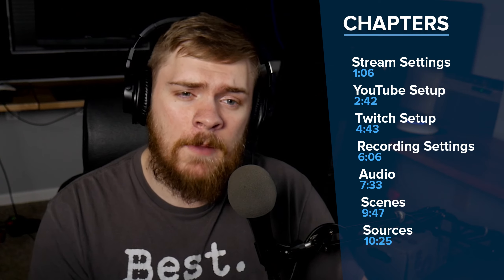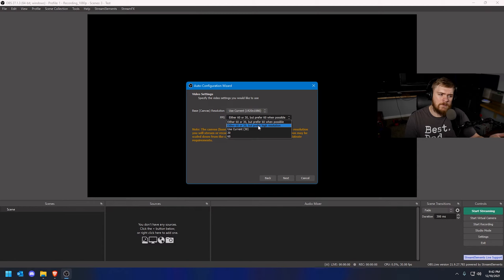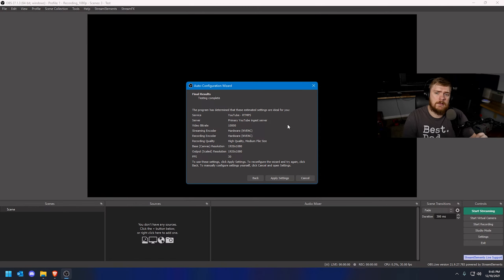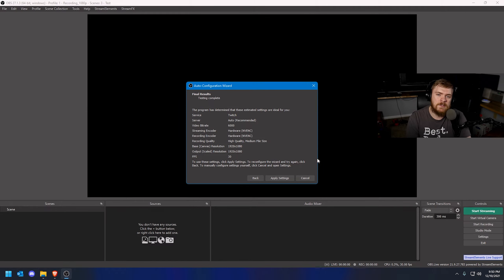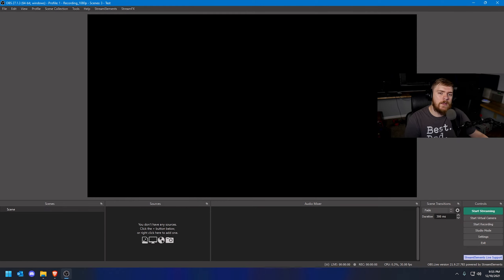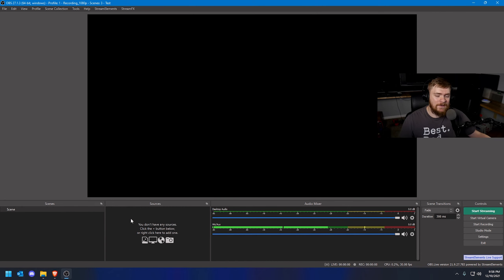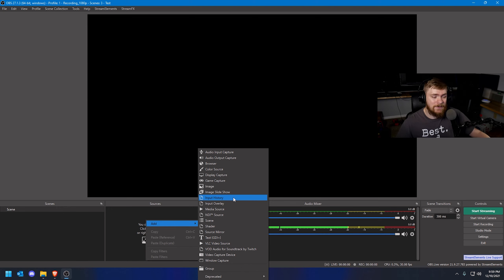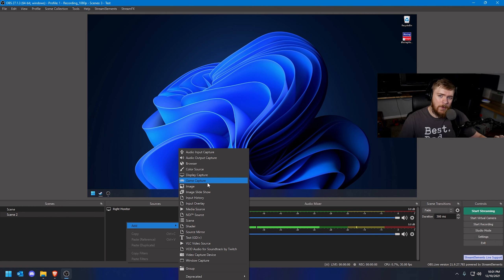OBS Studio Quick Start Guide - Streaming & Recording Tutorial - 2022 Edition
In today's video, Chad showcases an OBS Quick Start Guide that will help you get up and running with OBS for Streaming and/or Recording in minutes. 2022 Edition!

Chapters
0:00 Intro
1:06 Stream Settings
2:42 YouTube Setup
4:43 Twitch Setup
6:06 Recording Settings
7:33 Audio
9:47 Scenes
10:25 Sources
12:47 Outro